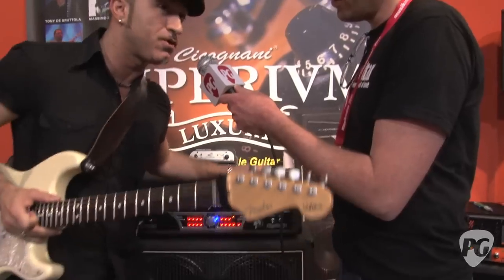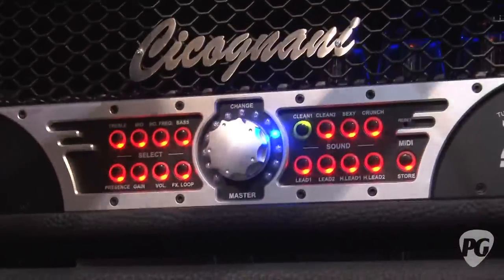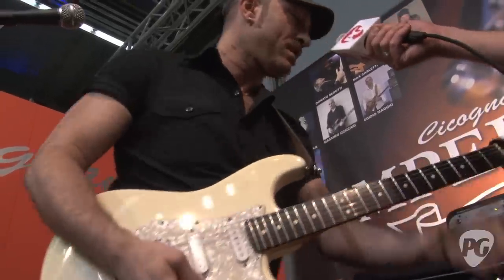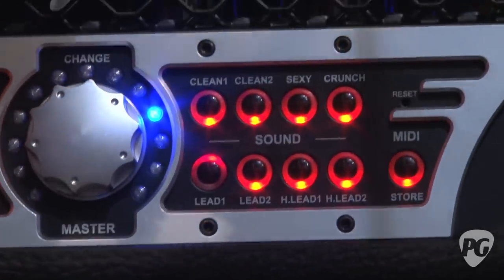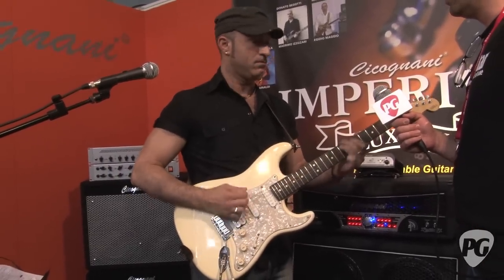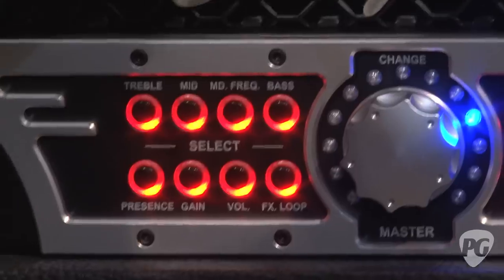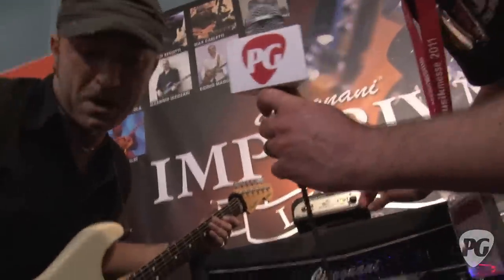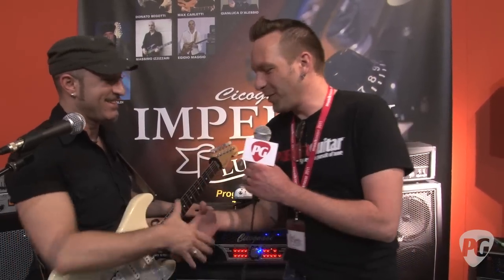Musikmesse '11 - Cicognani Imperivm Luxury H120 Demo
PG's Shawn Hammond is On Location in Frankfurt, Germany, for the 2011 Musikmesse show where he visits the Cicognani booth. In this segment, we get to see and hear a demo of their newest amp -- the Imperivm Luxury H120.

For more Musikmesse video demos or to view Premier Guitar's COMPLETELY FREE digital edition magazine, be sure